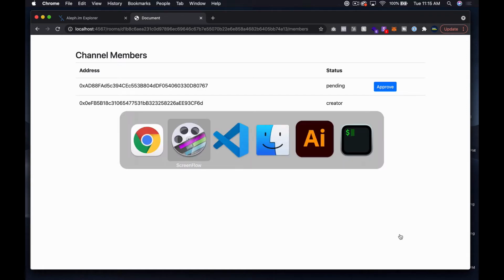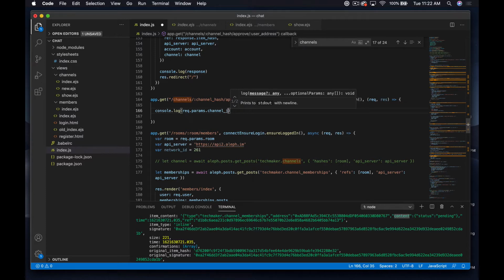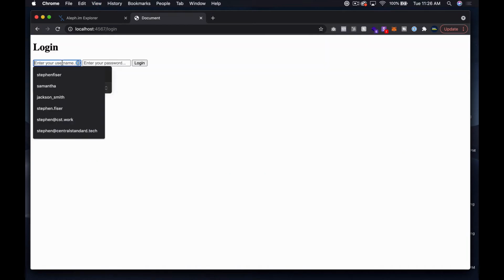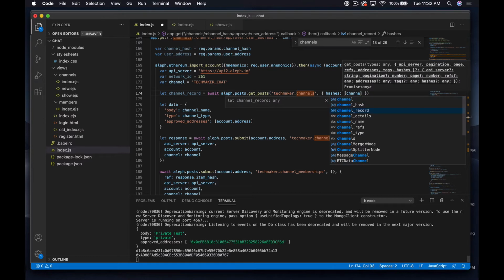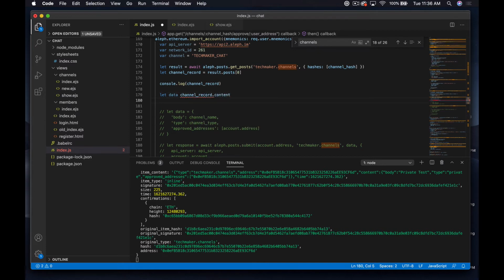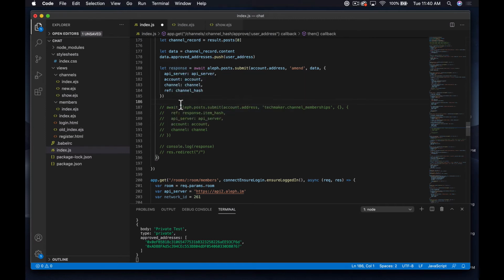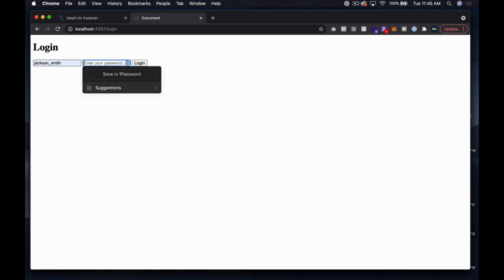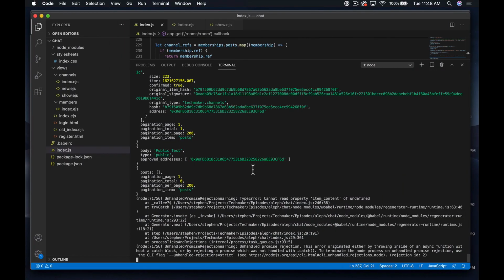Node JS Tutorial | Decentralized Chat Application with Aleph.im and Node.js - Part 21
In this episode, we'll continue setting up the ability to approve members of private channels.